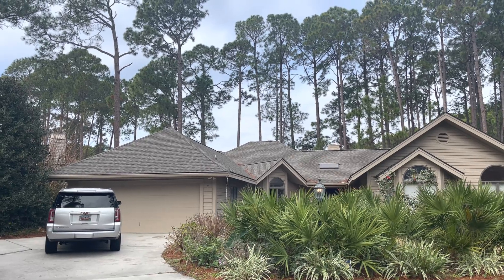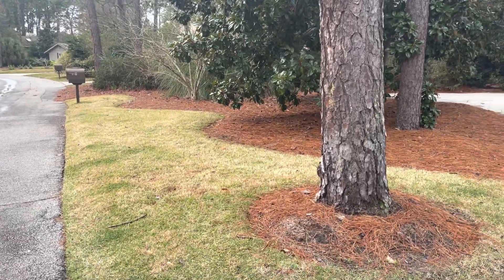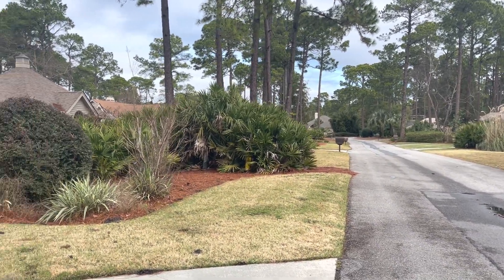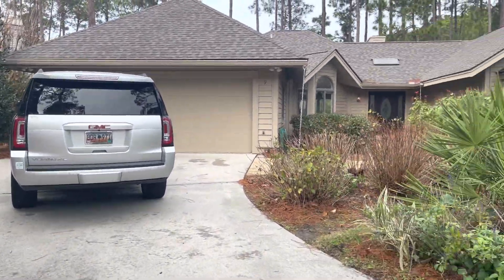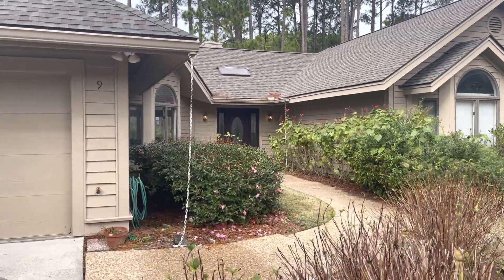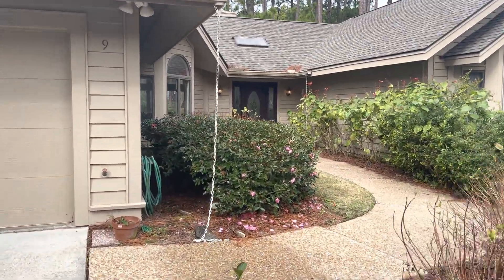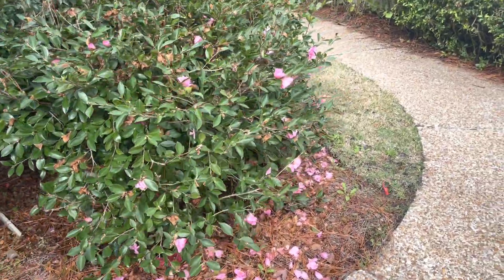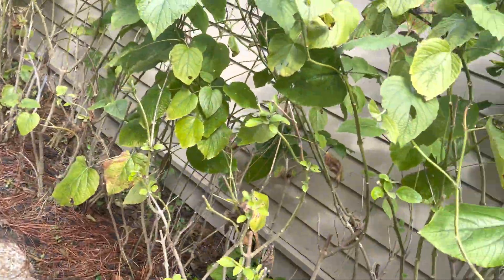9 Sawtooth Ct - Hilton Head Plantation - Hilton Head Island, SC